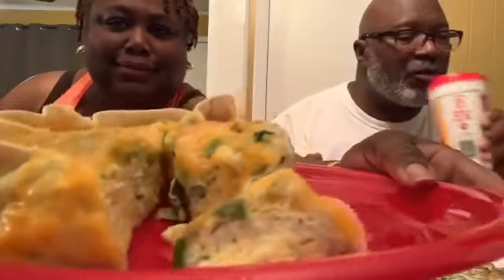MUKBANG ONLY, BREAKFAST EGG PIE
If you would like to send us mail please send to:
PROMOSTK